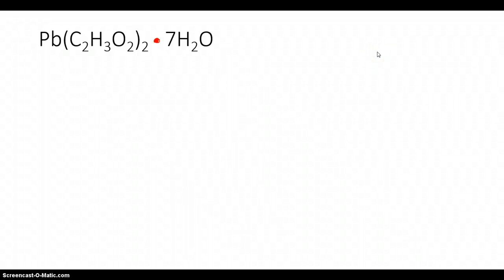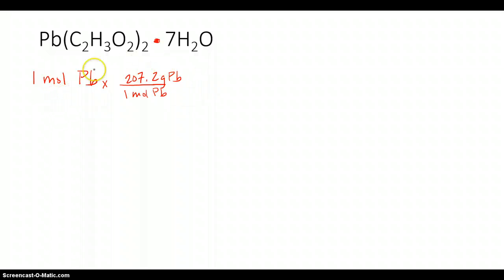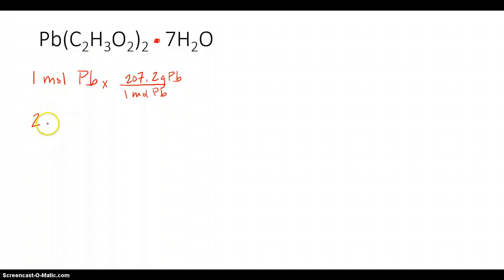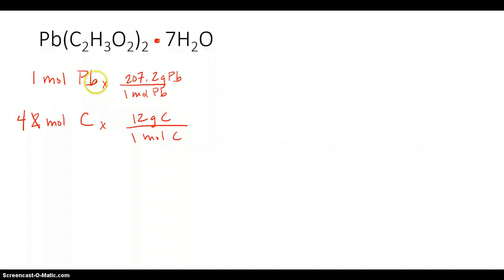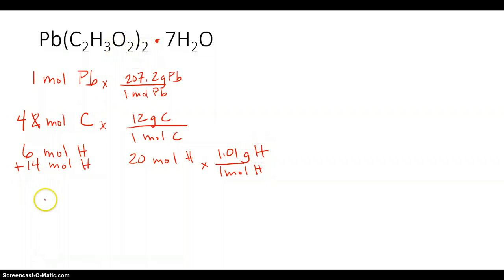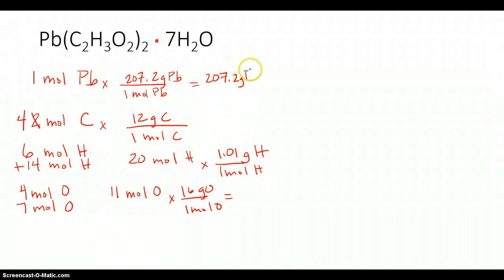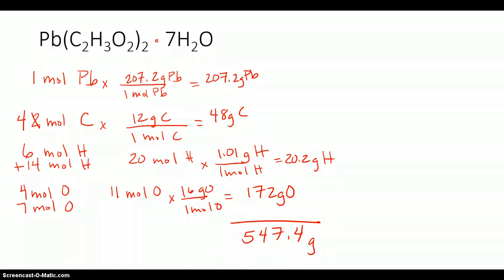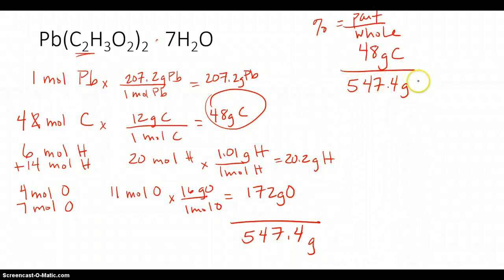molar mass and percend composition